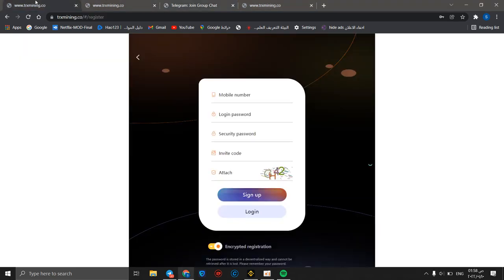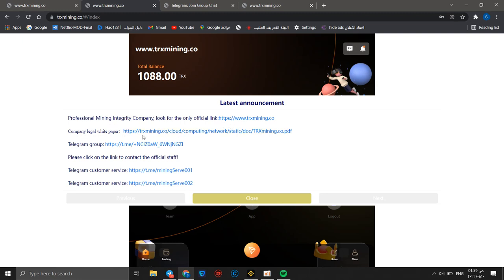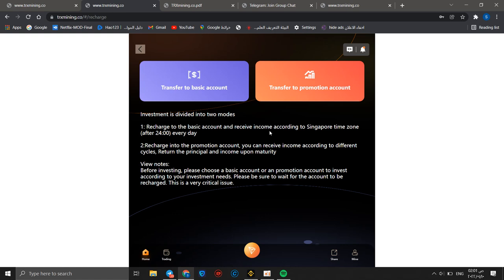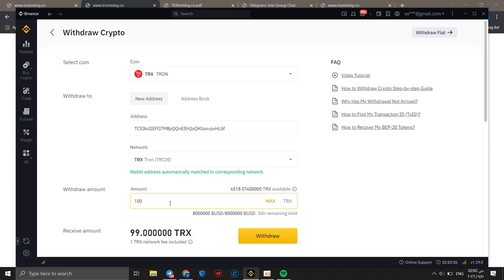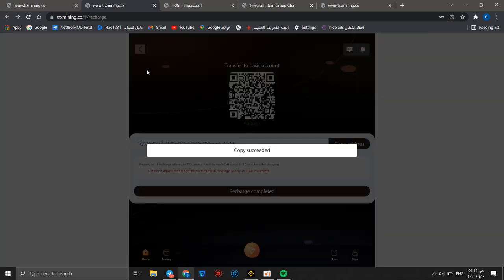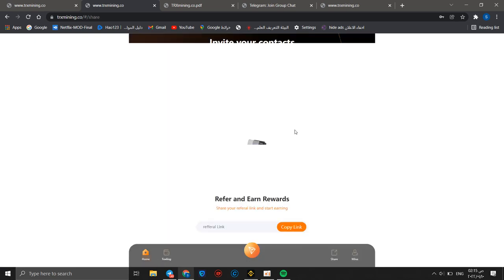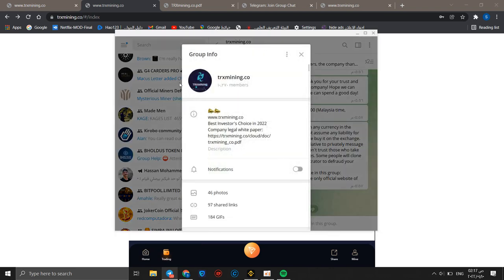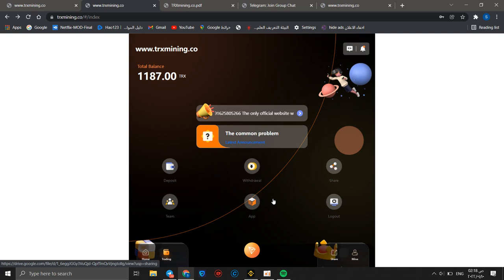Trx Mining Full Review Trx investement product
The new trx earning website, the new trx mining website, the new trx earning app, how to earn trx for free, the opportunity is here

Not lost, the time has not come-automatically create wealth and learning, seize the opportunity to create the future

                      New TRX mining site with proof of payment (quick payment)